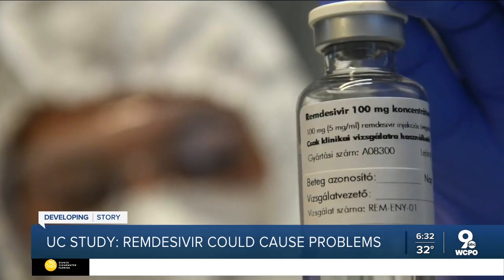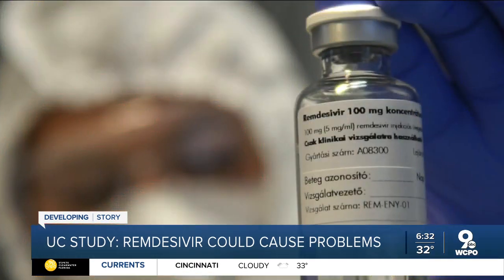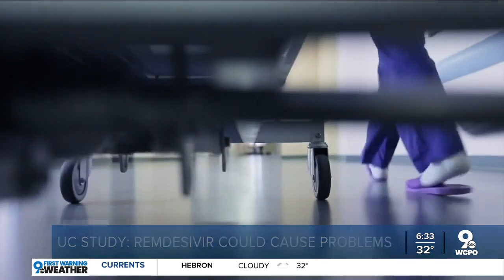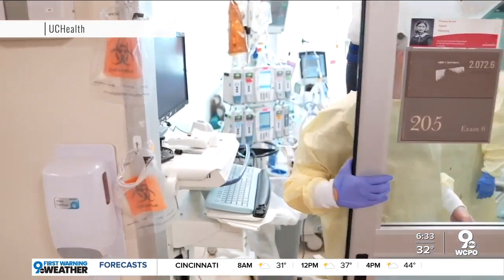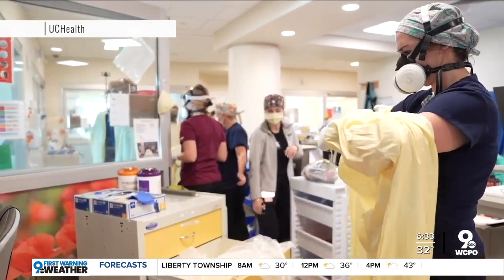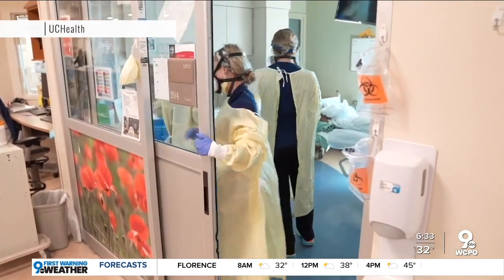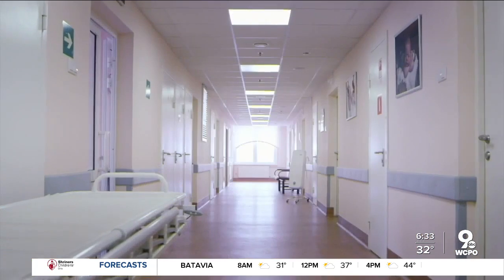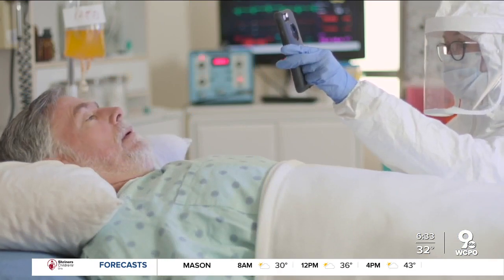Study: Concerns surrounding COVID-19 treatment Remdesivir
A new study from the University of Cincinnati is raising concerns about the safety of the FDA approved COVID-19 treatment Remdesivir.